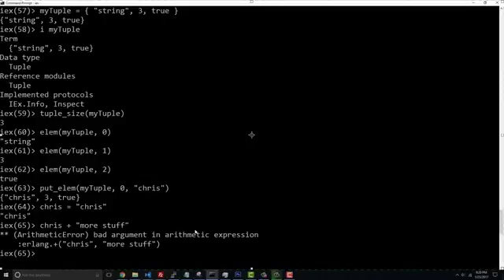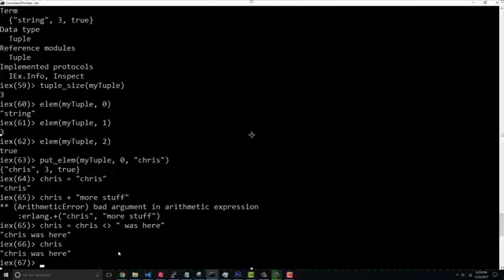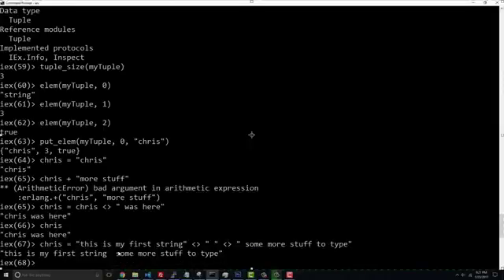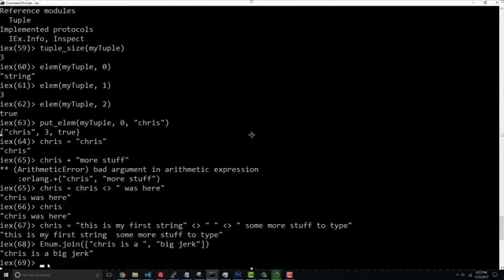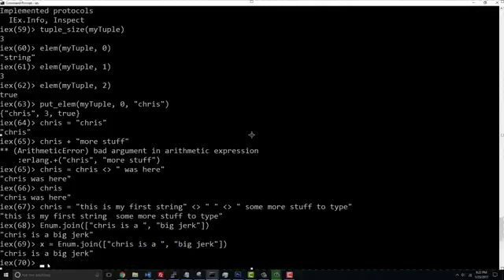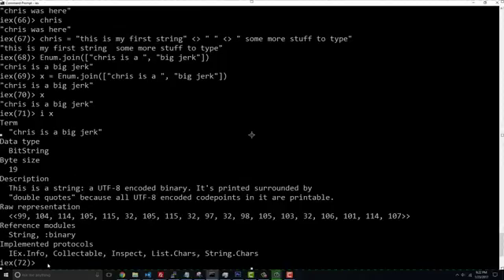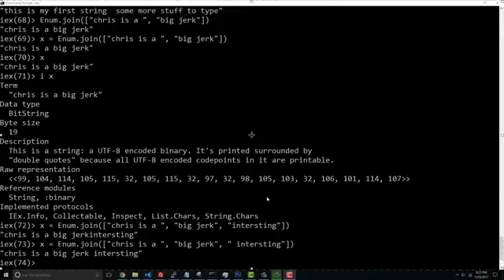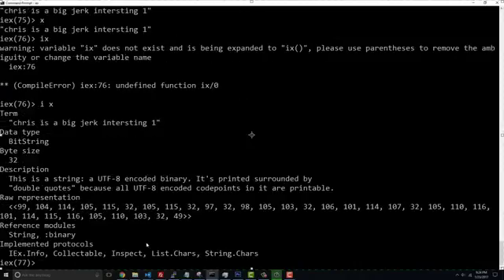Elixir For Beginners 9 - Concat Strings Together